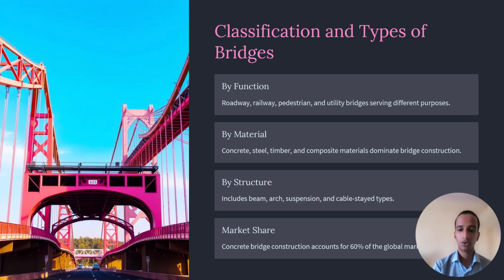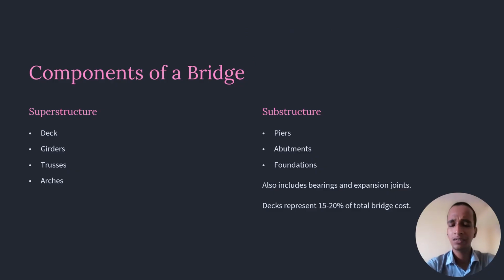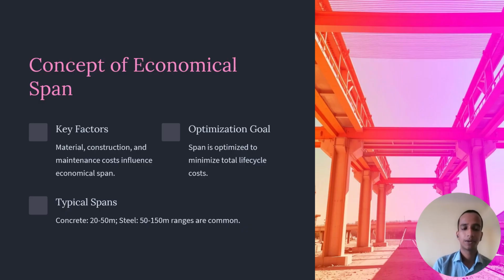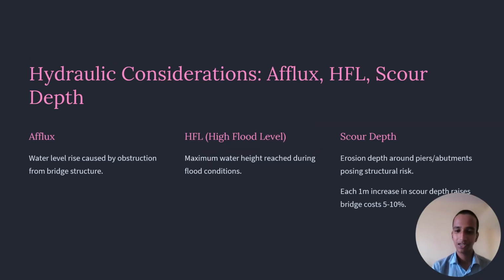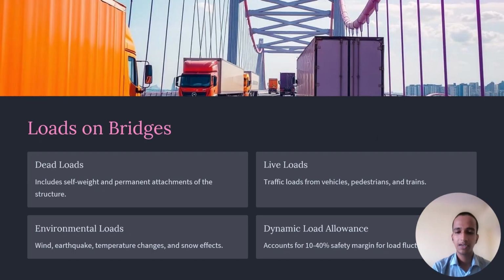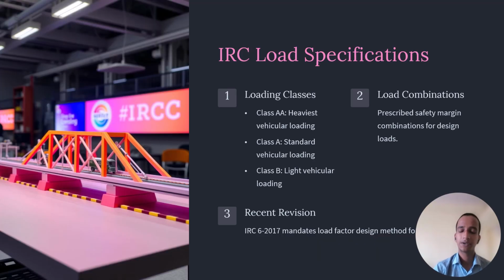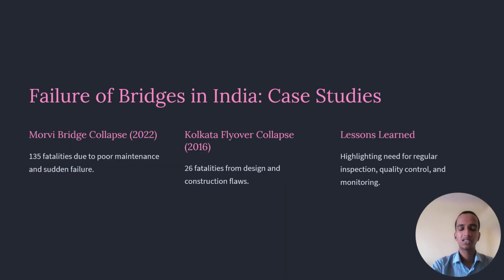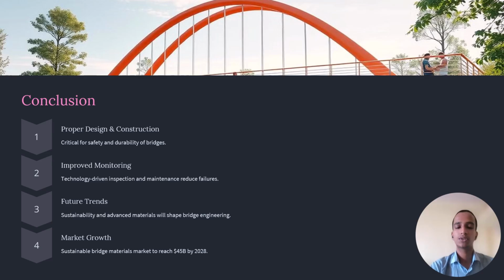Introduction to Bridge Engineering TRE video submission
In this video I have explained Classification and types bridges, components of bridges, concept of economical span, afflux, HFL, scour depth. Loads on bridges, IRC load specifications, Failure of bridges in India.